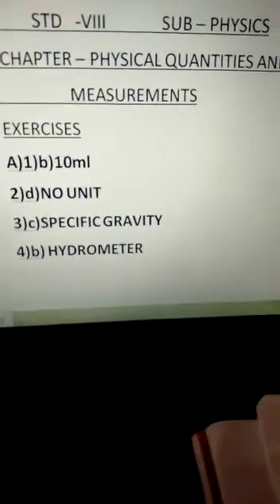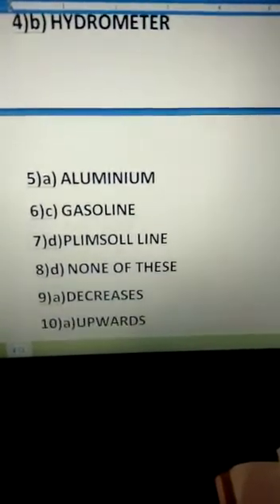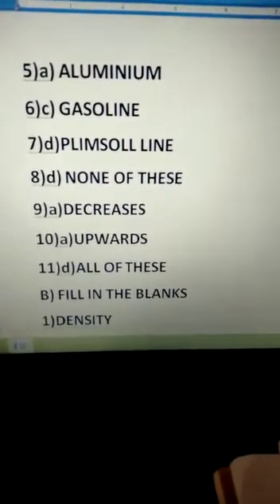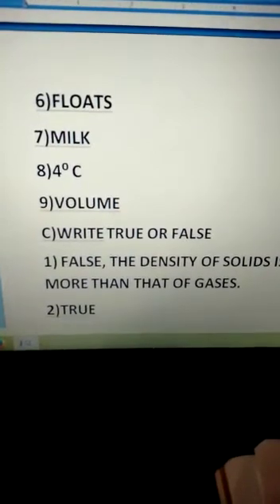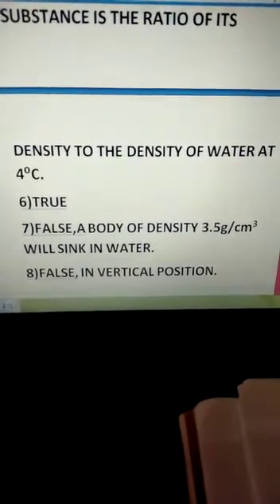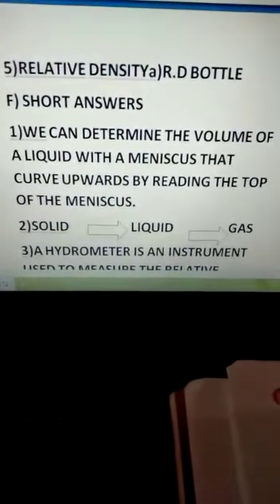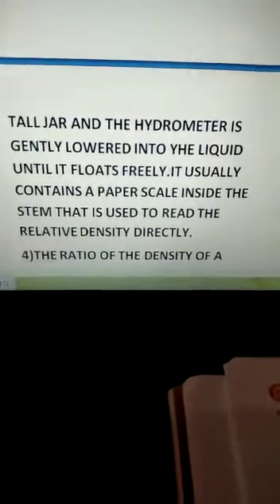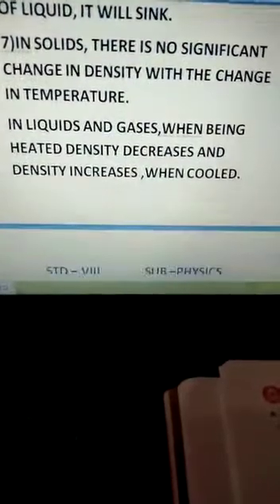Std-viii physics Chapter 2 part 3